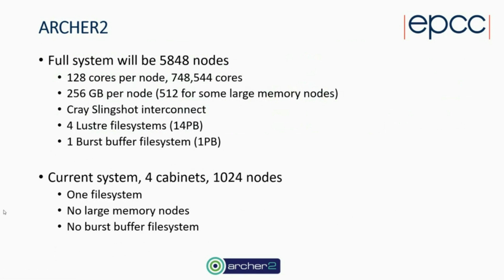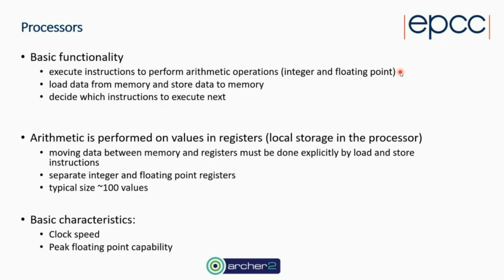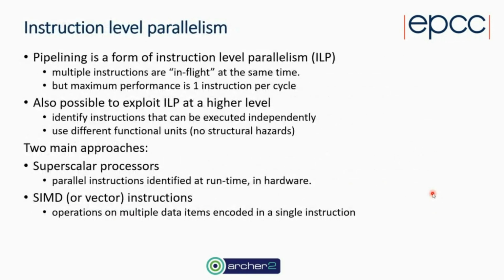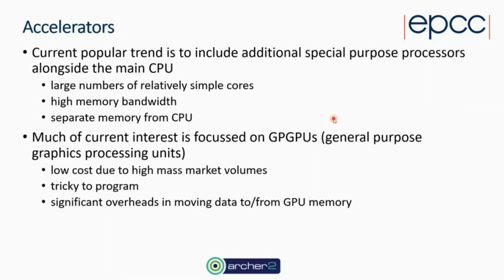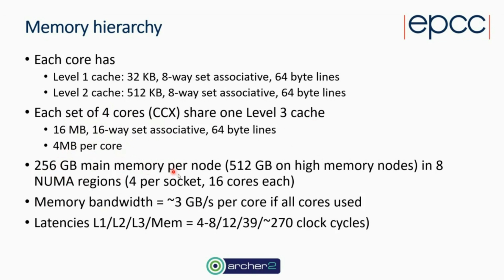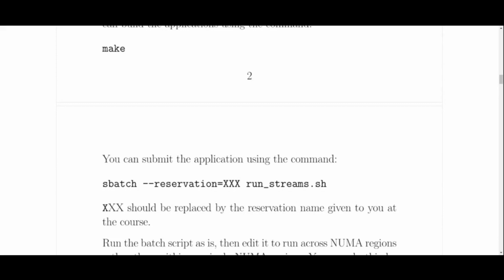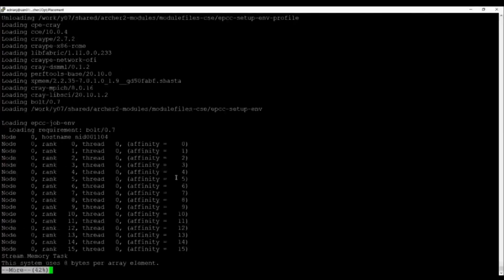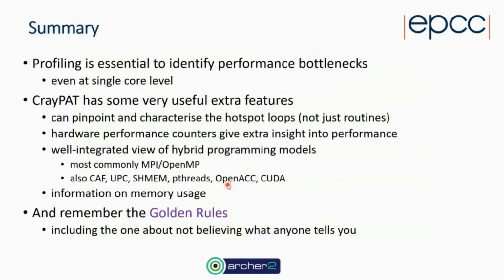ARCHER2 Performance Optimisation on AMD EPYC January 2021